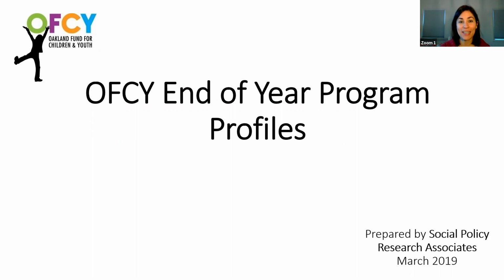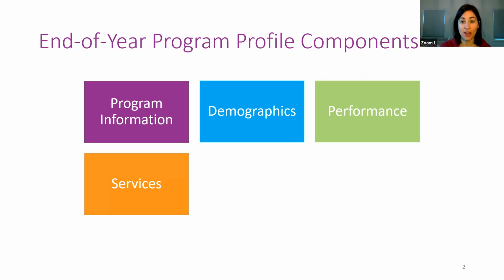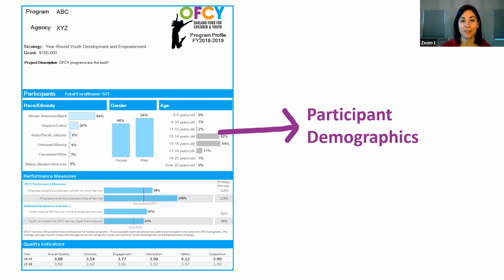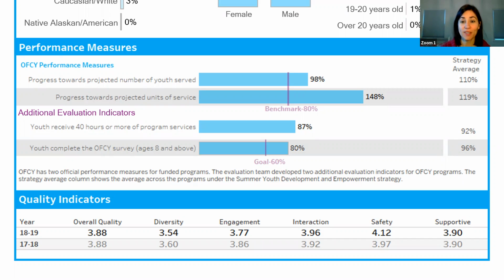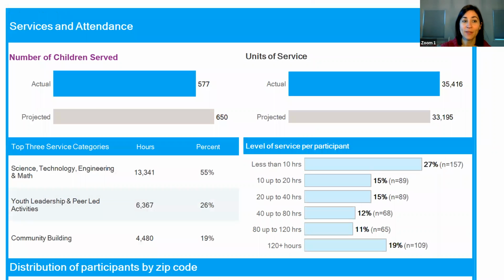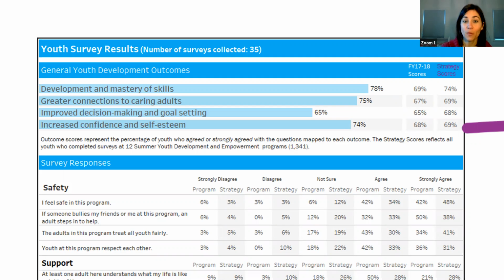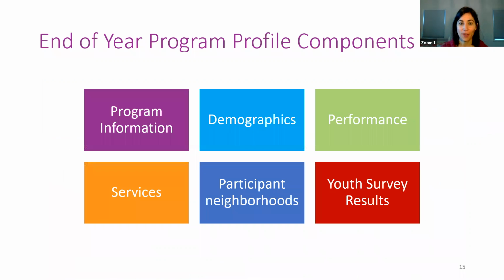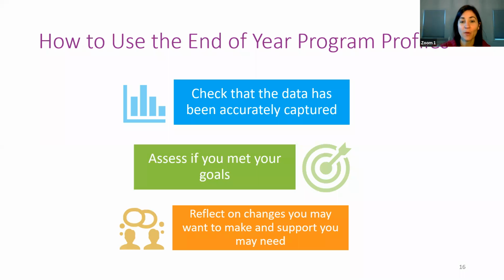OFCY End of Year Program Profiles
A guide for grantees of the Oakland Fund for Youth on how to read and use their End of Year Program Profiles.